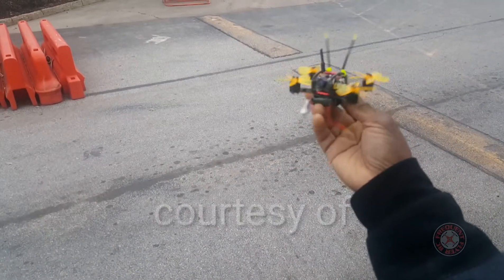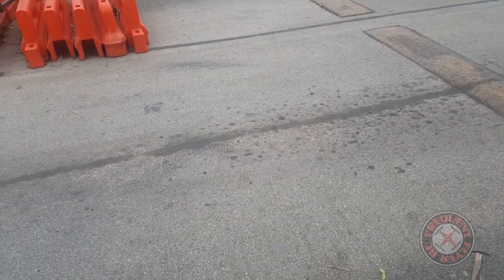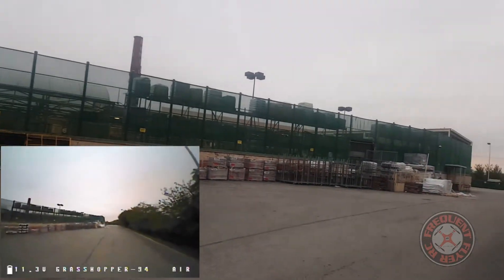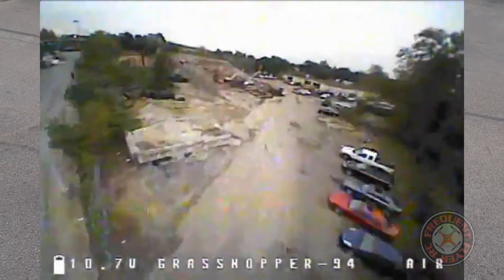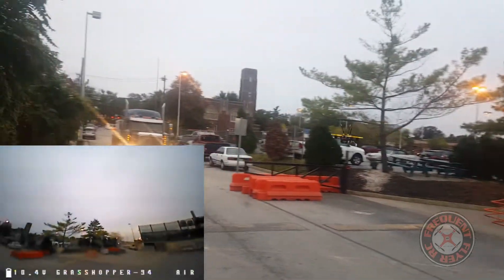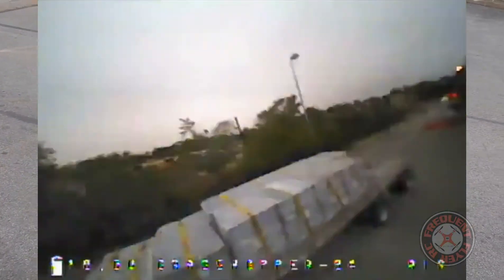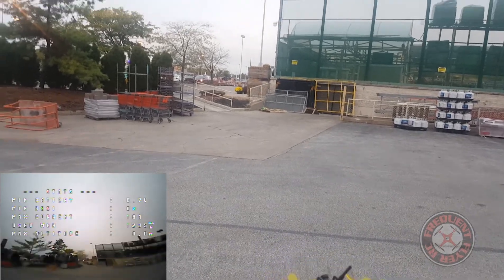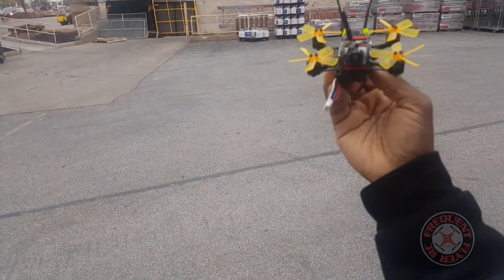FullSpeed Grasshopper 94 on 3S Nanotech 450mah 65C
Don't miss Gearbest's great 11.11 sale!

Site Description:
Grasshopper - 94 94mm mini FPV racing drone is a brilliant racer which has an amazing competence in bringing you the unprecedented flight. With an 30C high discharge rate LiPo, you are able to enjoy piloting the drone at a high speed with maximum immersion. More importantly, you are allowed to adjust the parameters via BetaFlight ground station or with the transmitter, know the real-time RSSI whenever you want.

Main Features:
● Efficient flight because of the 94mm small wheelbase, aerodynamic canopy, and 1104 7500KV brushless motors
● Minicube F3 flight controller supports CleanFlight and BetaFlight; self-balancing, semi-self-balancing and manual mode
● OSD and ESC settings can be adjusted remotely by the BetaFlight ground station and the transmitter respectively
● BLHeli - S ESC uses DShot600 ( default ) to ensure the anti-interference and fast responses for freewheeling
● 600TVL CMOS camera works with the VM275 5.8G 48CH 25mW VTX, offering you the real-time FPV within 150m

SPECIFICATIONS:

Wheelbase: 94mm
Weight: 68g ( not including battery )
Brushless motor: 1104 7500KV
Brushless ESC: 4-in-1 BLHeli - S 10A
Propeller: 50mm five-blade
Camera: 600TVL HD CMOS
Video transmitter: VM275 5.8G 48CH 25mW
Flight controller: Minicube F3 6DOF with OSD
Buzzer size: 10 x 20mm ( with integrated LED )
Battery: 7.4V 500mAh 30C LiPo ( included )
Flight time: 3 - 5 minutes

Minicube F3 6DOF Flight Controller
Size: 27 x 27 x 5mm
Mounting hole spacing: 20mm
Processor: STM32F303 MCU
IMU: MPU6000 SPI
OSD display: battery voltage, RSSI, flight mode, flight duration, aircraft name etc.
Firmware: OMNIBUSF3 BetaFlight 3.1

Minicube 4-in-1 BLHeli - S 10A ESC
Processor: BB2 48MHz chip
Firmware version: BLHeli - S 16.5
Continuous current: 4 x 10A
Peak current: 4 x 15A ( up to 10 seconds )
Power supply: 2 - 3S LiPo
BEC output: 5V 1A
Programmable: yes
BetaFlight passthrough ready
DShot600 ( default ) ready